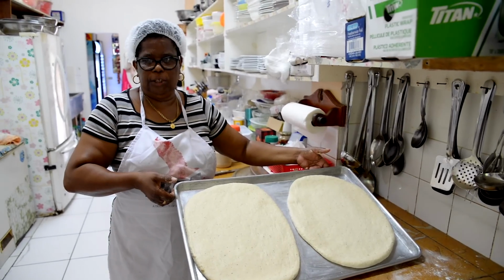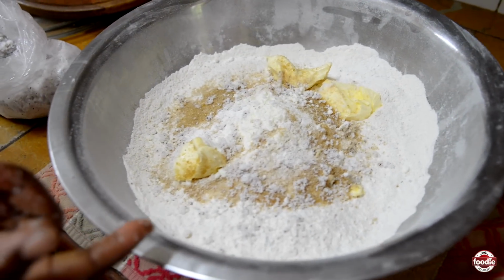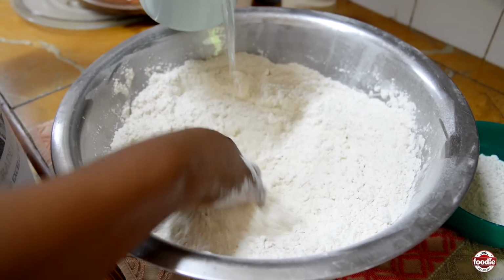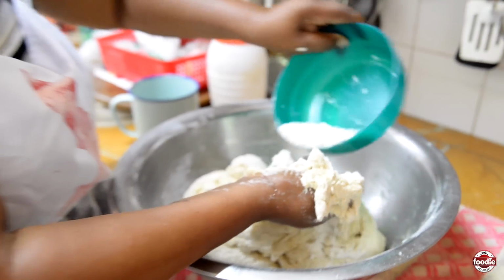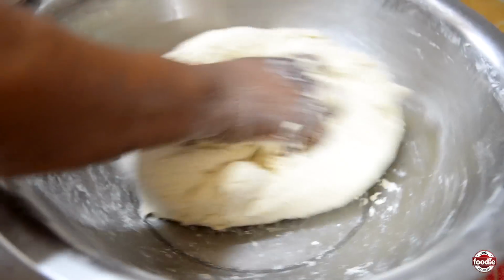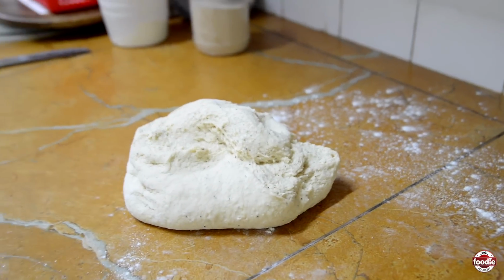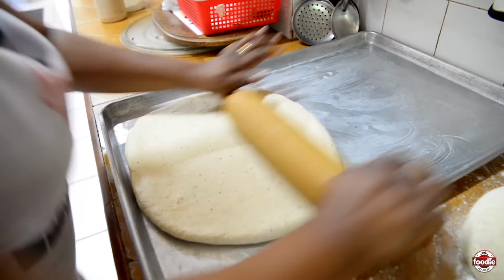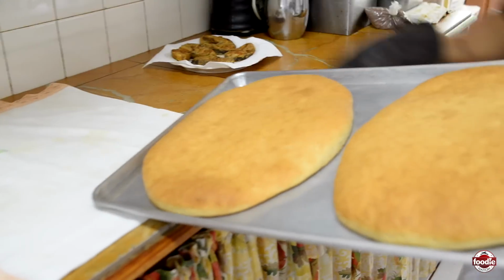Coconut Bake by Ms. Sharon in Charlotteville, Trinidad & Tobago | In De Kitchen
Hot Coconut Bake is being prepared for breakfast in Ms. Sharon’s kitchen. Charlotteville is a quiet fishing village lying on the northeastern tip of Tobago on Man-o-War Bay.